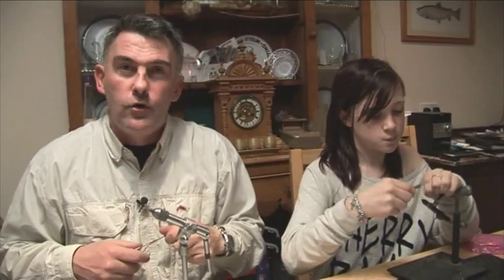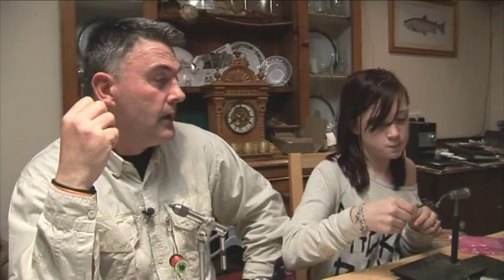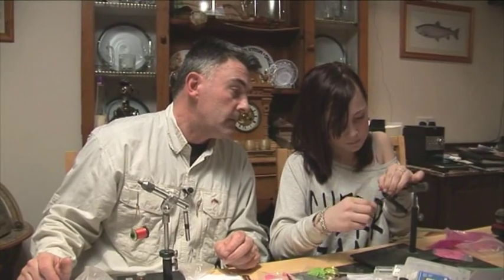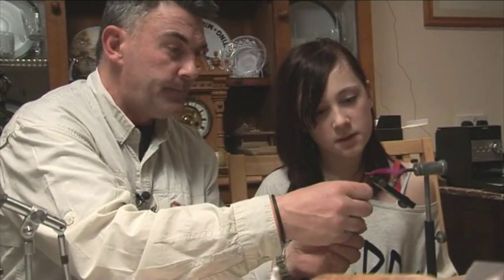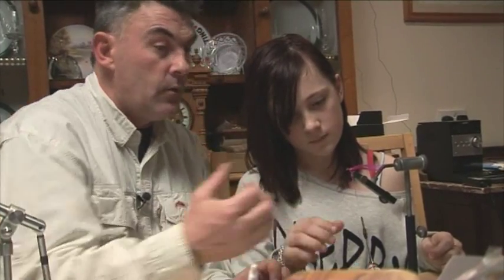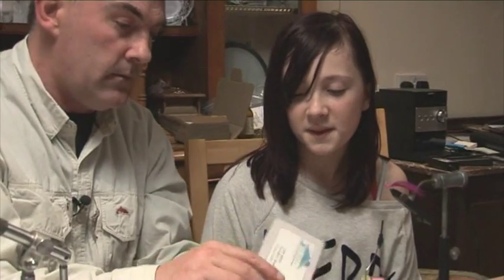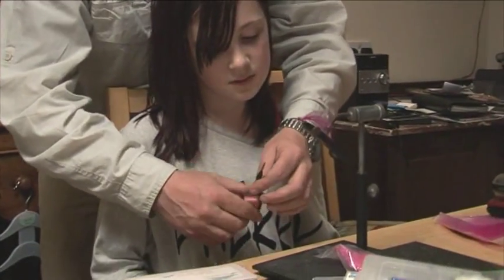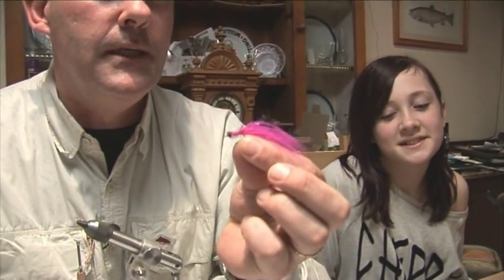Yasmin Morgan shows how to tie a Pink Panther!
As the title says, Yasmin ties her signiture Pink Panther Fly with the helpful hands and advise from her dad. Will it catch fish? Keep coming back to find out.

Filmed and Produced by BEARLEFT.TV